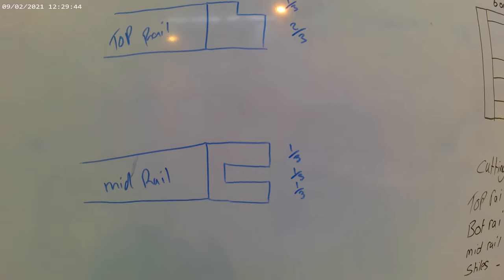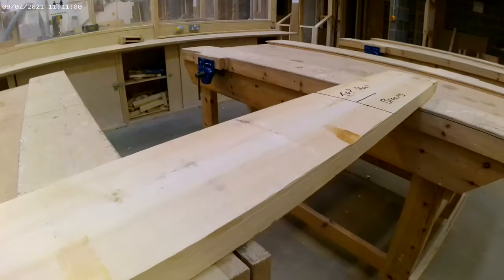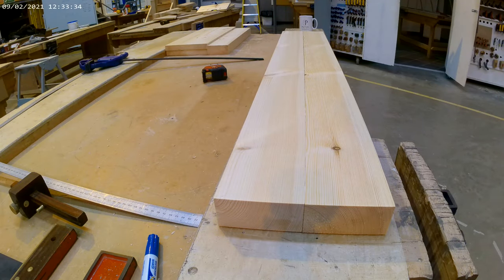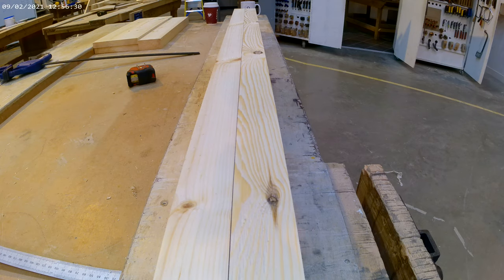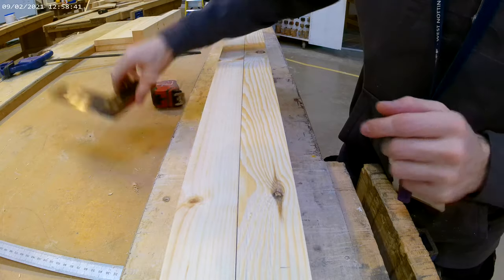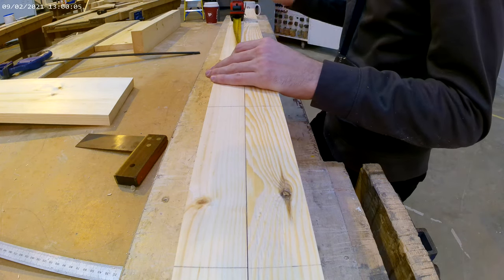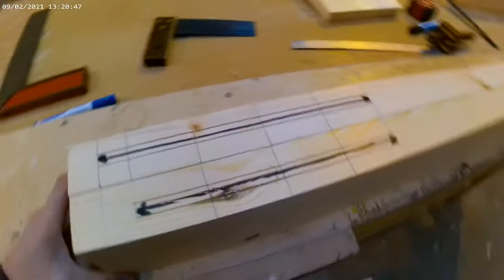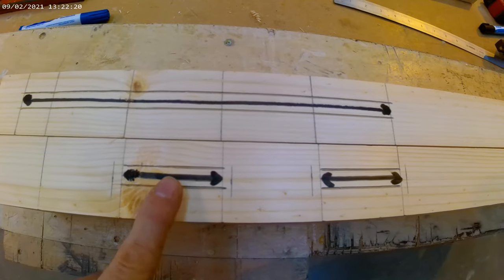Framed ledger and braced door part 1.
In this video Reece looks at starting to construct a framed ledger and braced door. He talks you through the process from converting sawn timber slabs into usable stiles and rails. Along with marking out for the mortices in the stiles.